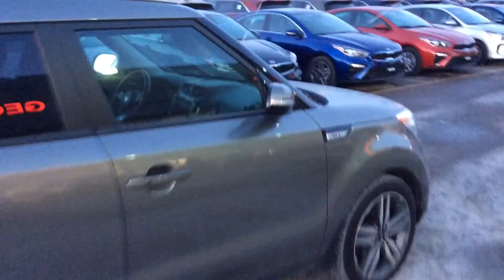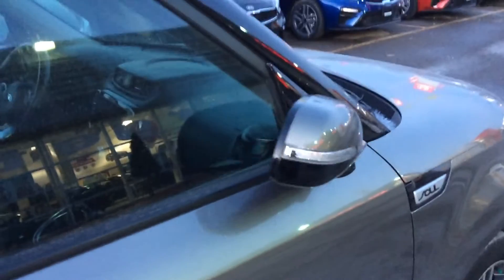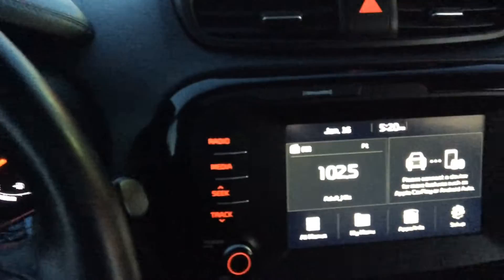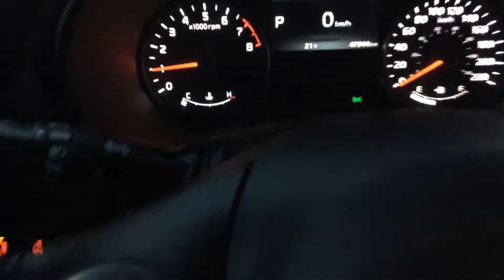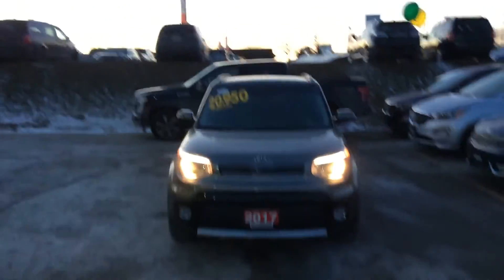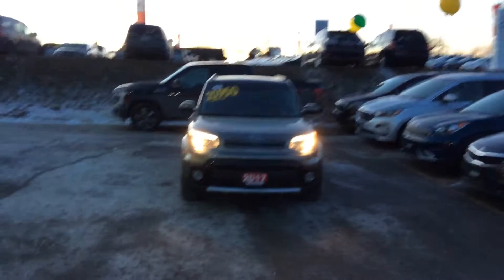2017 KIA Soul for Marie